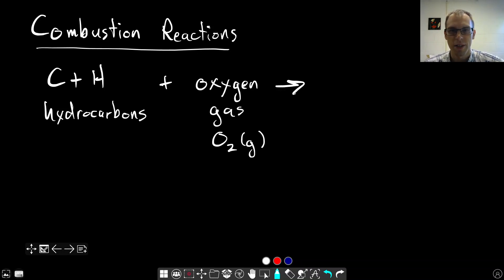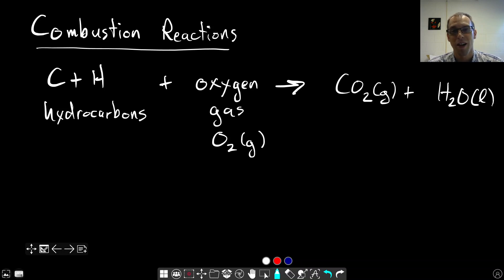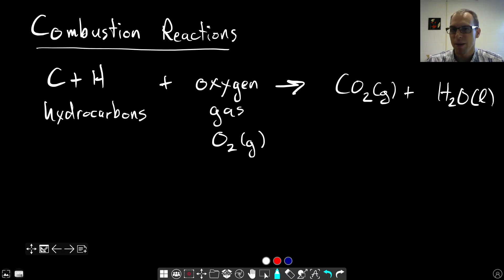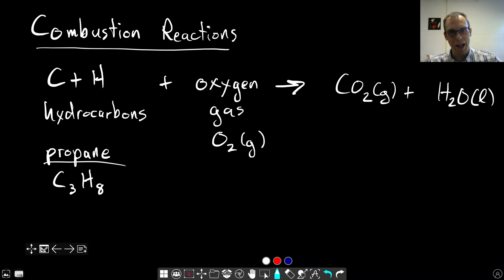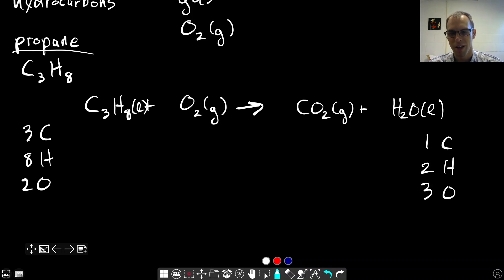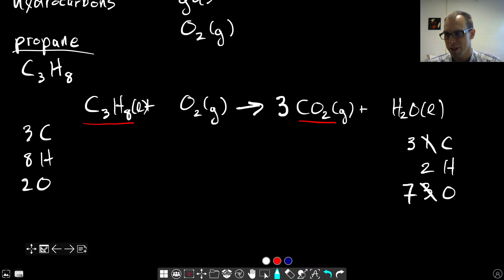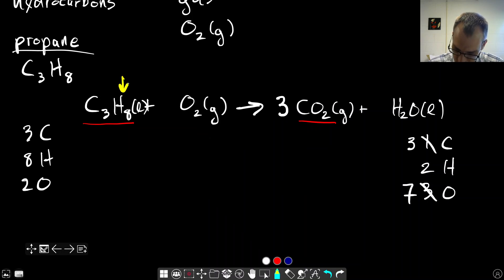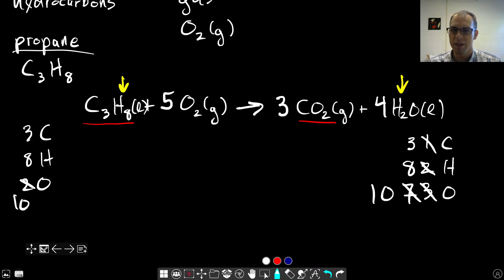Chapter 3: Balancing a Combustion Reaction | CHM 103 | 032